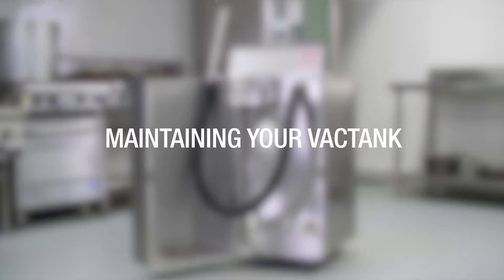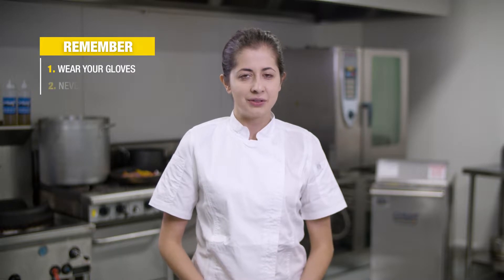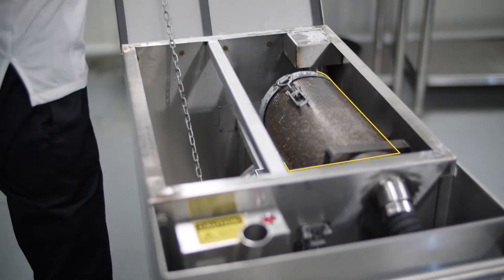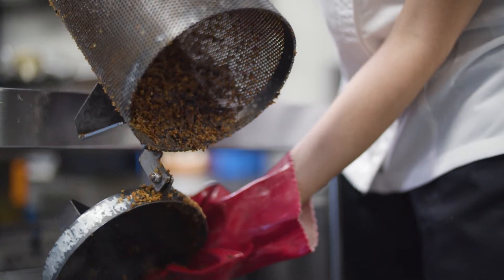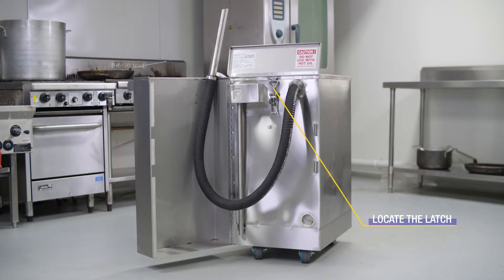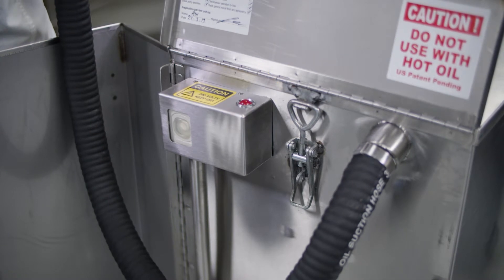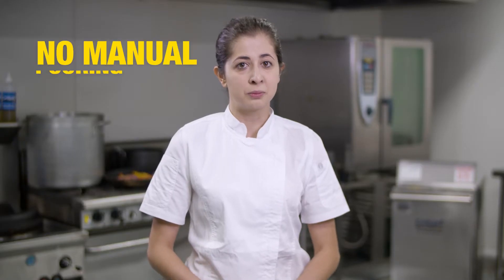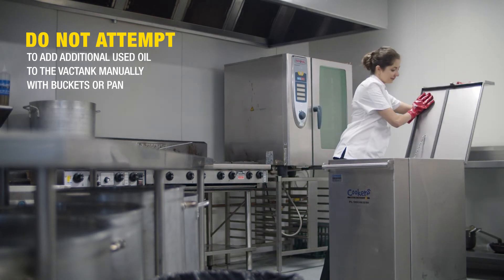Maintaining your Vactank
Tips for optimum performance of the Cookers system - Maintaining your Vactank